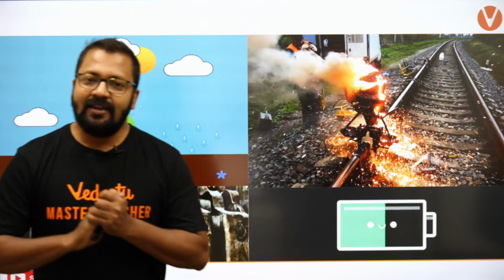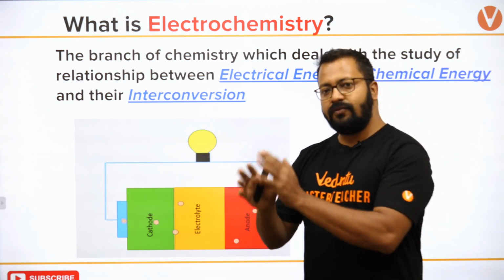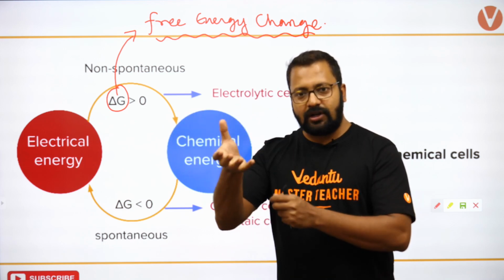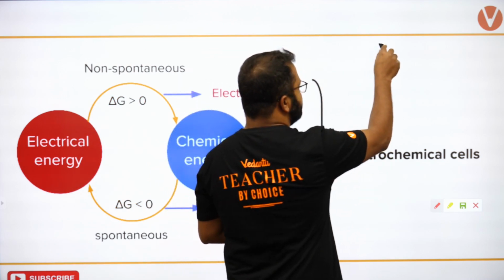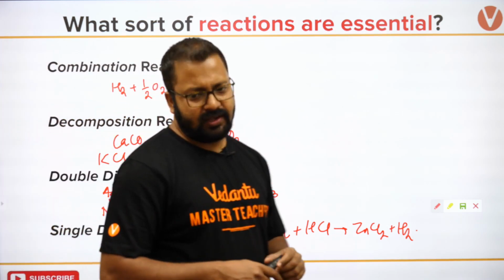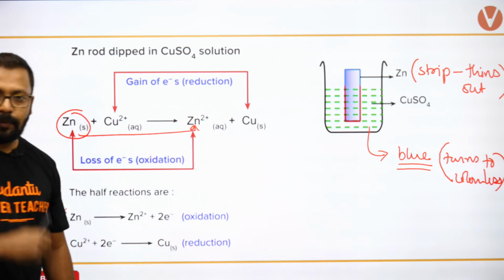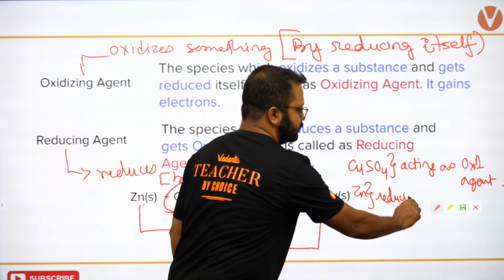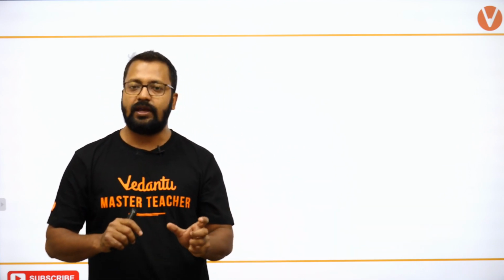Electrochemistry Lecture 1 | Class 12 Chemistry | IIT JEE Main & Advanced Preparation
In this session, JEE Expert and Master Teacher at Vedantu, Saurav Sir, explains Electrochemistry for JEE Main and Advanced 2020 chemistry.

Learn Electrochemistry concepts, as it is one of the most important and scoring topics in IIT JEE Mains and Advanced Entrance exam. In today's video, Sourav Sir will talk about Electrochemistry and share some preparation tips on how to crack JEE Mains and JEE advanced 2020. Get a thorough clarification of all the concepts that are required in JEE Mains and advanced chemistry problems. Learn the brief details about Electrochemistry and screening along with JEE Main & Advanced Chemistry and preparation tips and tricks for your exam.

Our chemistry Mastermind & JEE expert, Saurav sir explains about Electrochemistry in Chemistry for IIT JEE Mains & Advanced preparation. He discusses frequently asked questions on Electrochemistry and enlightens you with easy tricks and tips to identify and tackle the questions when appeared in JEE Mains & Advanced. Get a thorough clarification of all the concepts that are entailed in Electrochemistry JEE Main and JEE Advanced problems and osmosis. As you watch this video, you can master Electrochemistry for JEE Mains & Advanced Chemistry thoroughly like never before. Make sure you watch the entire video to get a clear edge on the topic which boosts up your preparation for IIT JEE Mains & Advanced.

All the IIT JEE aspirants who are going to appear in JEE Mains 2020 Entrance exam need all their blood, sweat and tears to crack it and with hard work and proper guidance, you can also make it to JEE Exam successfully. Get a whole new experience of learning concepts of JEE Main chemistry like never before with the legendary Saurav Sir as he takes you through a thorough explanation of important JEE Main Chemistry topics enlisted under Electrochemistry. Solve Electrochemistry IIT JEE questions and also get to know some untold preparation to learn concepts of Electrochemistry.